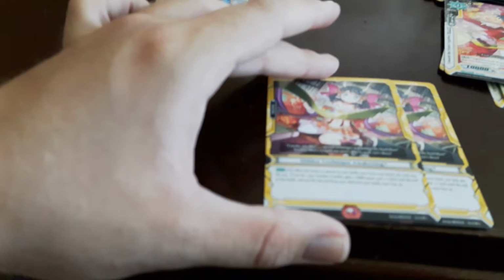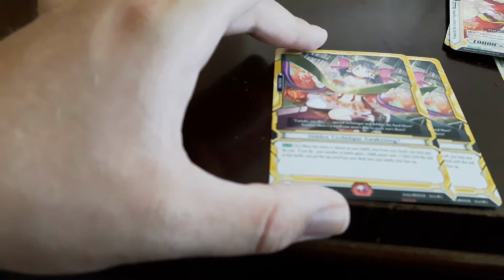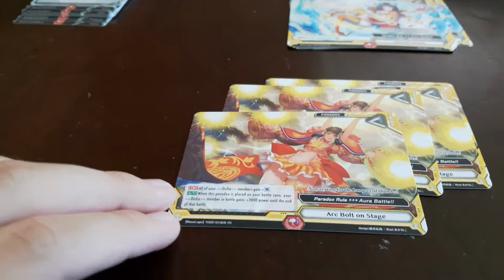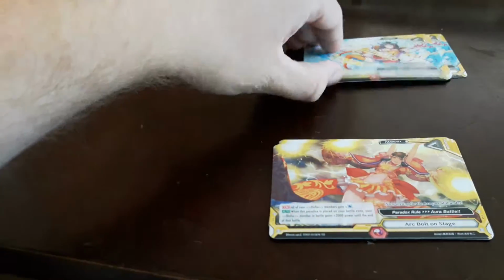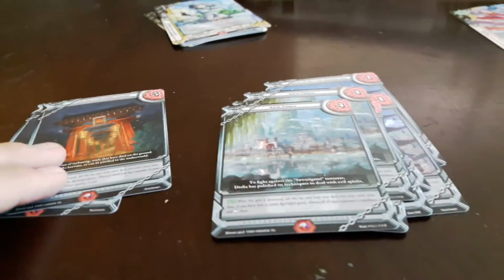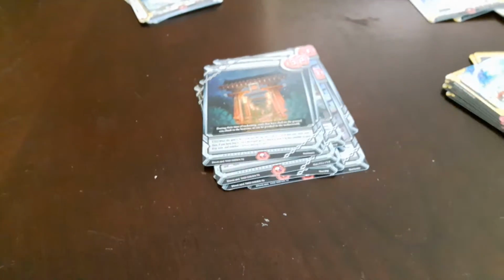Luck and logic deck profile